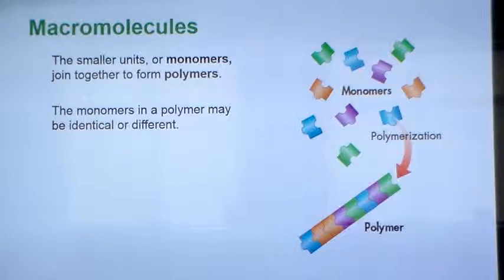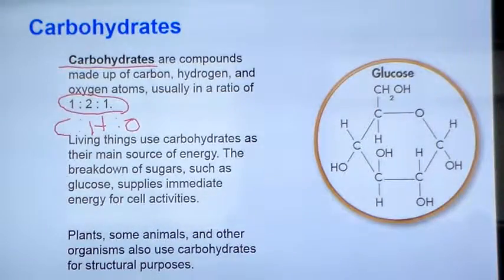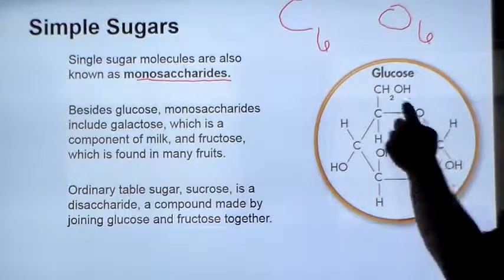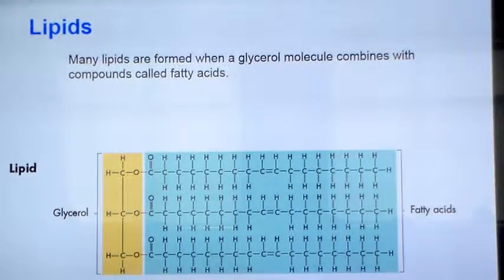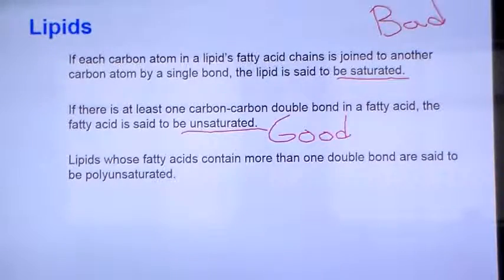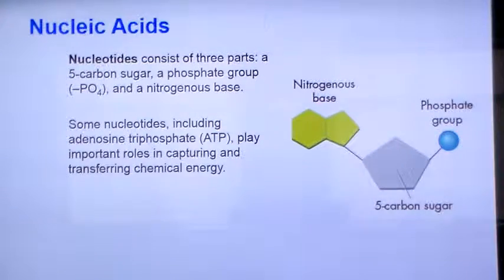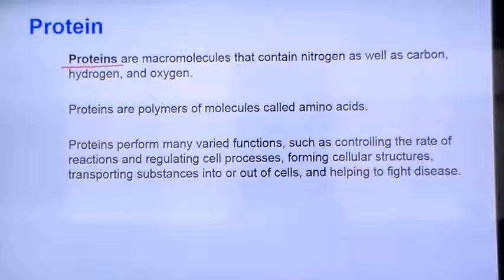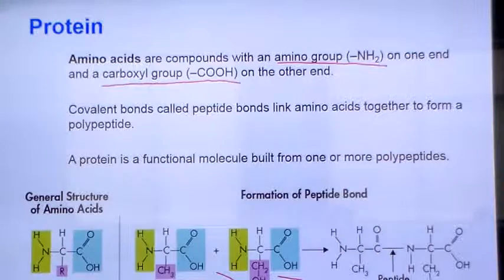Macro Notes Sec 3 Chp 2